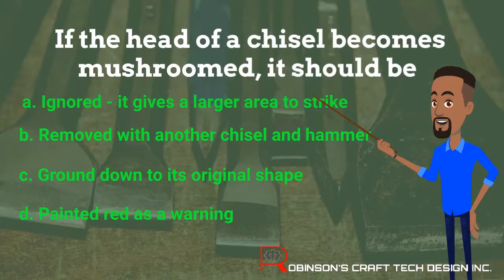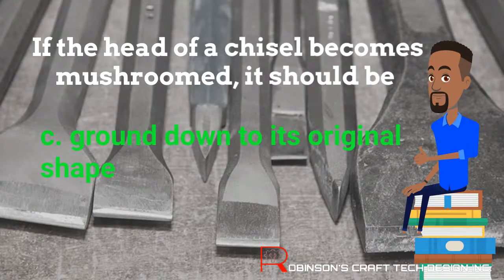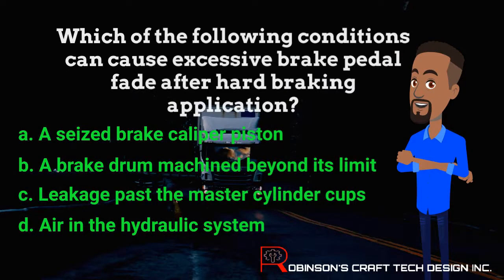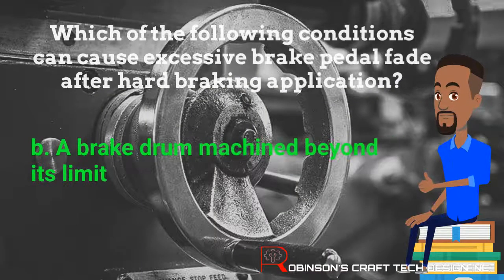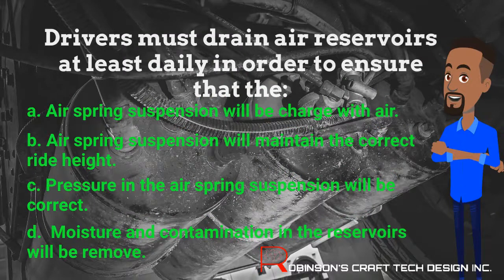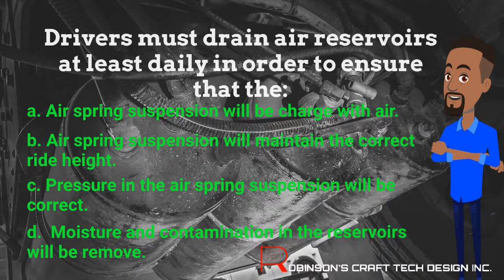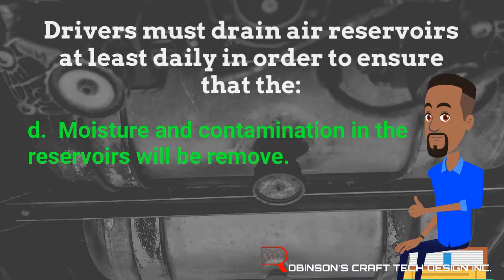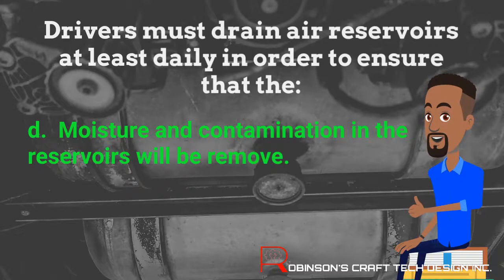redsealpracticeexams heavydutyequipment truckandtransportmechanic redsealexampreparation